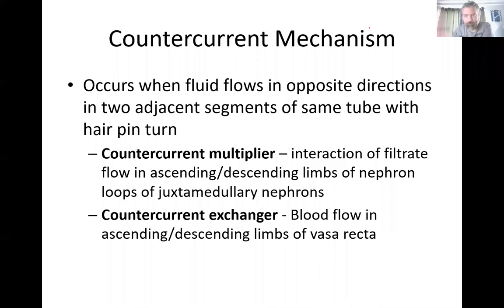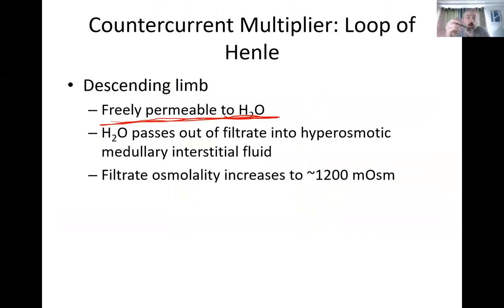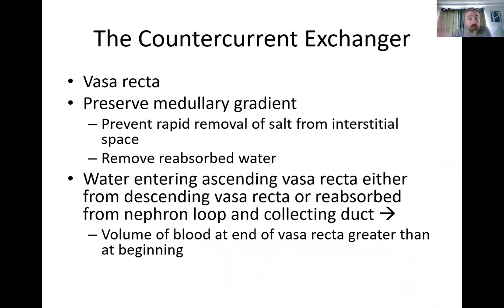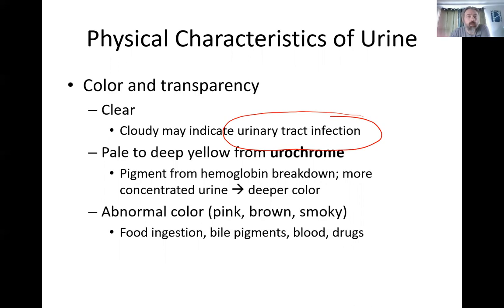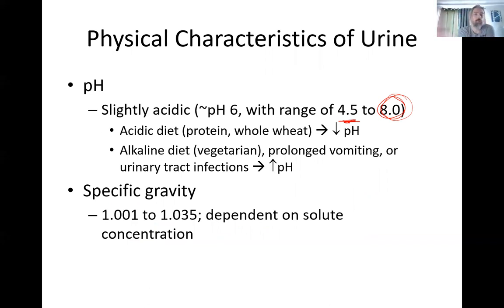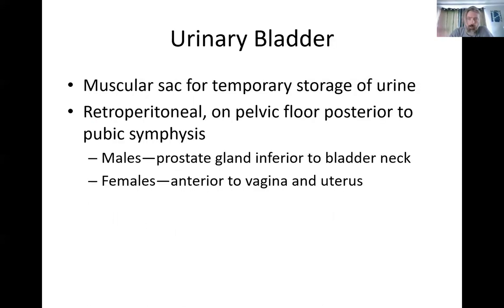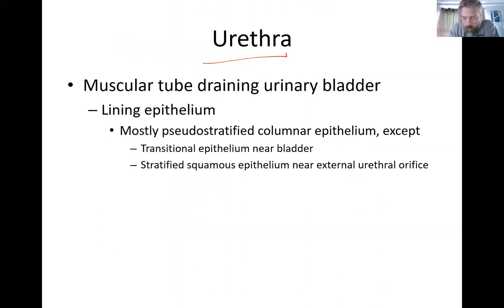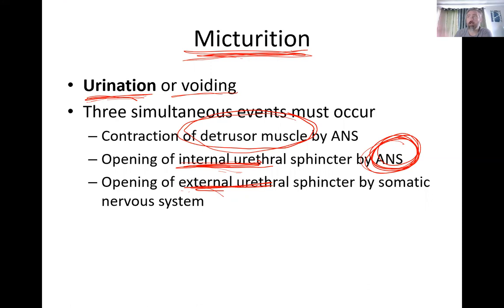BIOL 202 Urinary System 03